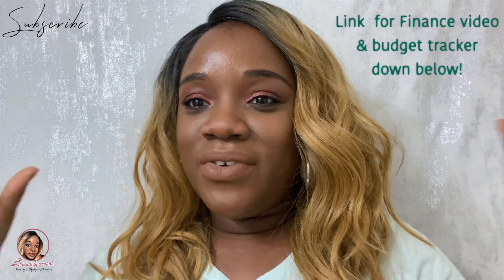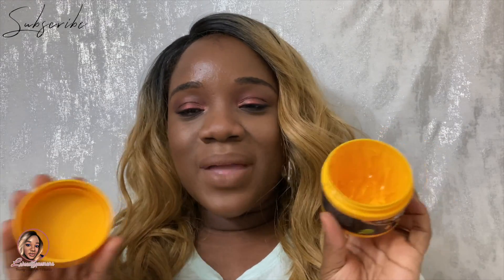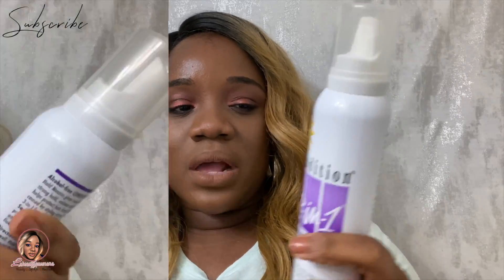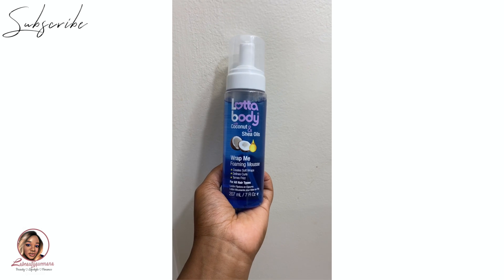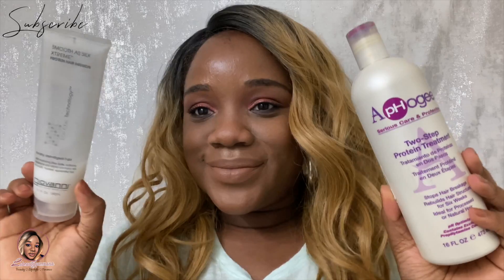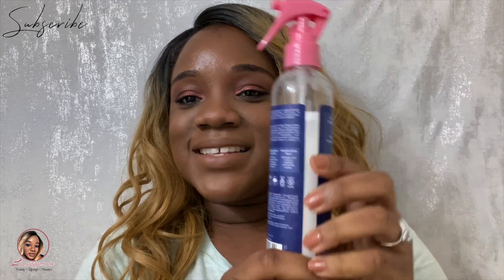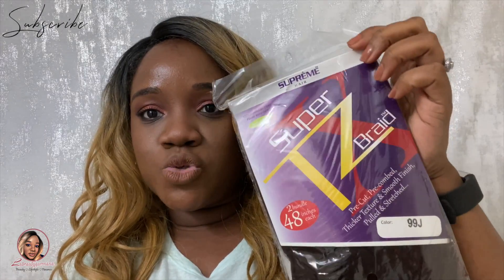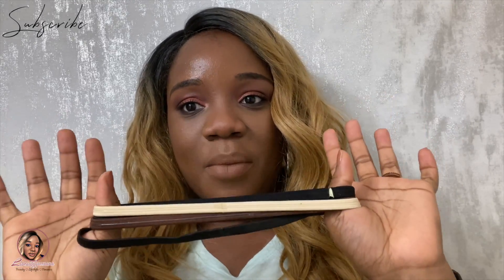NATURAL HAIR PRODUCTS FOR GROWTH (2020)+HAIR TOOLS FROM AMAZON + MORE ! MOM & TODDLER EDITION!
NATURAL HAIR PRODUCTS  FOR GROWTH (2020)| HAIR TOOLS YOU NEED TO TRY FROM AMAZON + MORE ! MOM & TODDLER EDITION!♡

❋♡PURCHASE || ACHETER♡❋

Scunci Flat No Damage Elastic Headwraps
SheaMoisture Leave-In Hair Treatment
Two Step Protein Treatment by ApHogee
Wrap Me Foaming Mousse by Lottabody
Supreme Synthetic Braid - SUPER X TZ BRAID
Cantu Shea Butter Coil Calm Detangler
Hair Jewelry
❋♡Wedding Subscription Box♡❋
*I SIGNED UP FOR THE→ 9 Box Subscription (Extended)
*3 CODES AVAILABLE→BOX 30 (30%)→BRIDE ($10.50 OFF)→BOX($9.00 OFF)
*CODE BRIDE WAS THE BEST OPTION WHEN I SIGNED UP
*SHIPS FROM CANADA
*GREAT CUSTOMER SERVICE THUS FAR
*VERY FAST SHIPPING

✨Products not linked may only be available in stores or on the brand website.✨
✨Products not linked may not be approved by Labeautyqueenana. Details in the video.✨
→General Product Reviews
❋♡FOUNDATIONS-CURRENT MAKEUP ROTATION♡❋

Synchro Skin Self-Refreshing Foundation→510 Suede
L'Oreal Paris Infallible Longwear Shaping Foundation Sticks→Cocoa
Maybelline Dream Radiant Liquid Foundation→125 coconut
KAT VON D True Portrait Foundation →Tan 074
L.A. GIRL Pro.Matte Foundation→Nutmeg
NARS Natural Radiant Longwear Foundation→Macao
MAC Pro Longwear Nourishing Waterproof Foundation→NC 50
L.A. GIRL Pro Coverage Liquid Foundation→Toast
Estée LauderDouble Wear Stay-in-Place Foundation
💰QUICK WAYS TO MAKE MONEY ONLINE💰

✨Ebates browser button~Never miss a cashback!
✨IBOTTA~ GET $10 for free once you scan your first receipt
→ MORE? Easy Browse Using→labeautyqueenana
✨BELIEVE YOU CAN ACHIEVE™✨

→Use CASH or DEDIT ~NO CREDIT